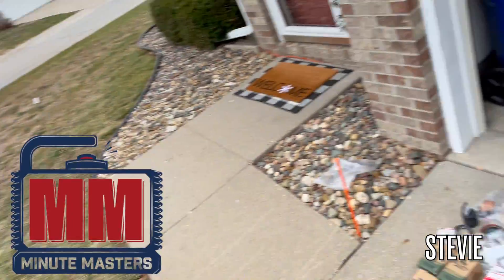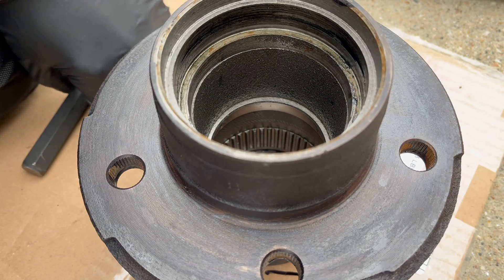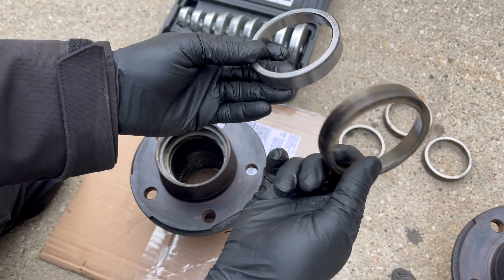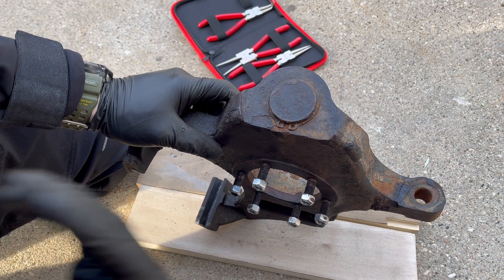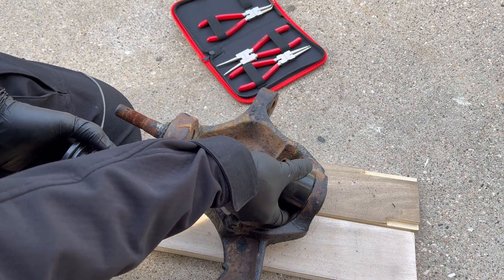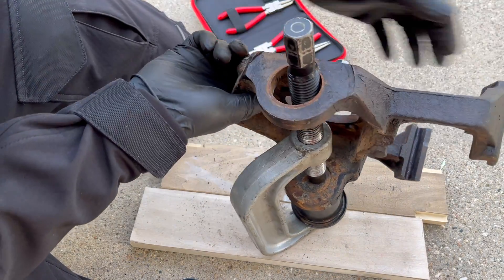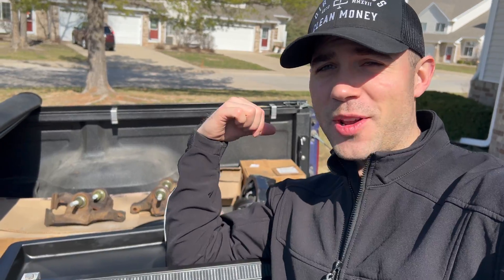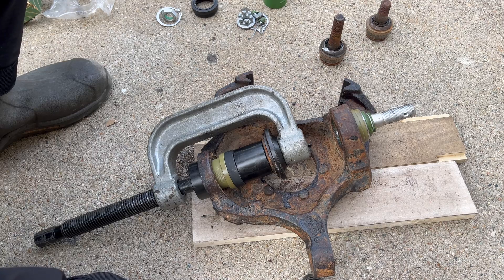TTB 4x4 SWAP [PART 1] - How to Install Wheel Bearings & Races + Install Balljoints | 1995 Ford F150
In the near future, I will swap the 2wd twin I-beam suspension to a 4x4 Dana 44 TTB suspension. To start the process off, I need to rebuild a junkyard Dana 44 TTB. In this video, I show you how to replace the wheel/hub bearing races, bearings, and seals. I also show you how to replace the upper and lower balljoints on the 4x4 knuckles.

🚧 Links:

- Ball joint press
- Upper Ball Joint
- Lower Ball Joint

⏰ Time Stamps:
0:00 Intro
0:41Remove the wheel/hub bearing races
1:33 Install wheel bearing races
4:40 Remove upper and lower ball joints
7:13 Install upper and lower ball joints
9:48 Freezing the balljoints for installation
11:19 Snap rings and zerk fittings
11:35 Conclusion